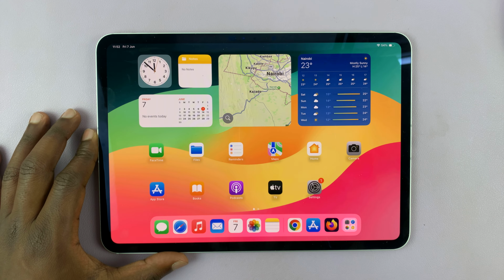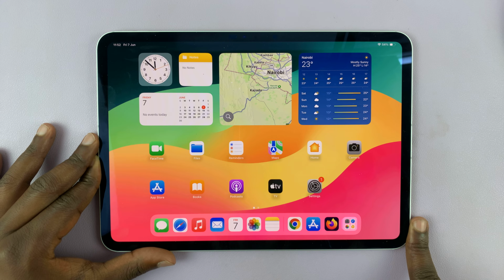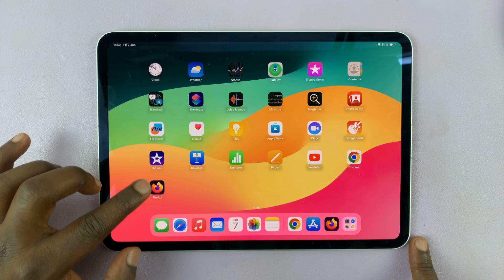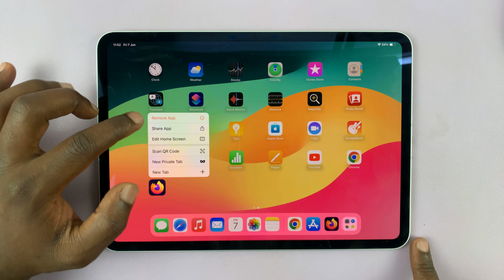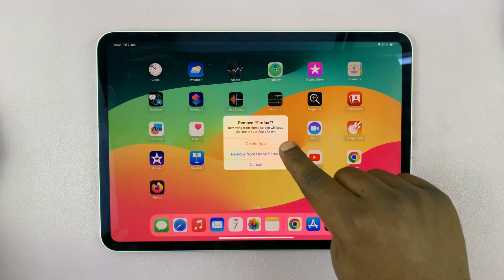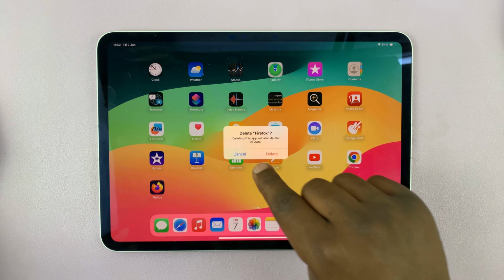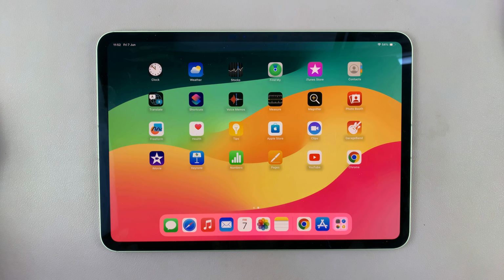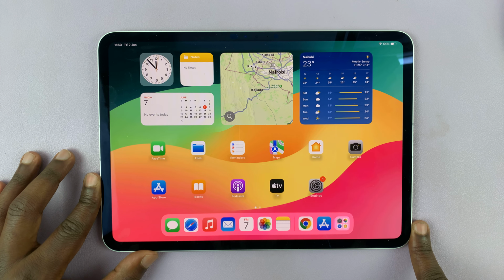How To Uninstall Apps On M4 iPad Pro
Here's how to uninstall apps from your M4 iPad Pro. Whether you're looking to free up storage space or just streamline your device, knowing how to remove apps efficiently is essential.

n this step-by-step guide, we'll walk you through the process, from locating the apps to deleting them completely.

Uninstall Apps On M4 iPad Pro:
How To Remove Apps On M4 iPad Pro:
How To Delete Apps On M4 iPad Pro:

Step 1: Unlock your M4 iPad Pro with Face ID or your passcode. Scan through your apps to find the one you wish to uninstall. Apps can be located on the Home screen or within the App Library.

Step 2: Tap and hold on the app icon until it displays its Edit options.

Step 3: Choose the "Remove App" option. This will bring up a dialog box with two options, "Delete App" or "Remove from Home Screen".

Step 4: Select the "Delete App" option. A confirmation dialog will appear, asking if you want to delete the app and its data.

Step 5: Tap on "Delete" to proceed with the uninstallation. Once you've uninstalled the desired apps, it will immediately disappear from your home screen or app drawer.

Step 6: Repeat this process for all the apps you wish to remove.

Cell Phone Tripod Adapter